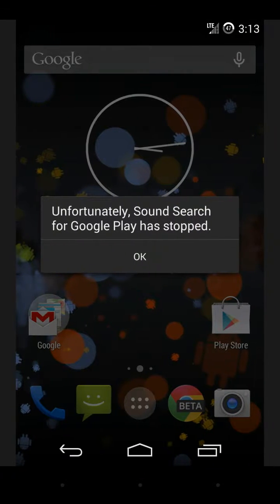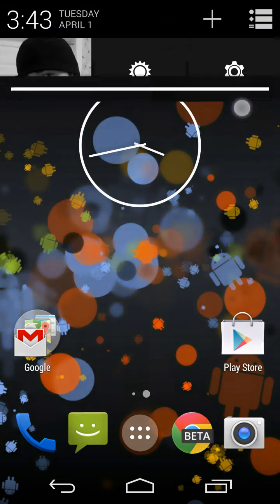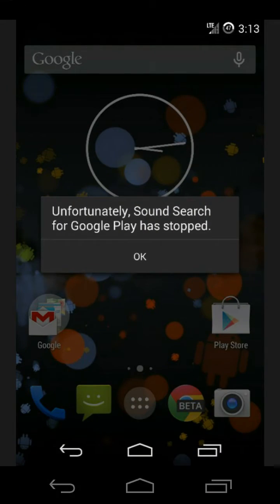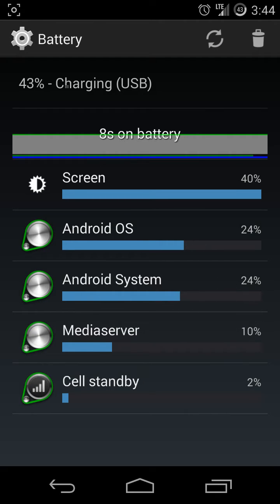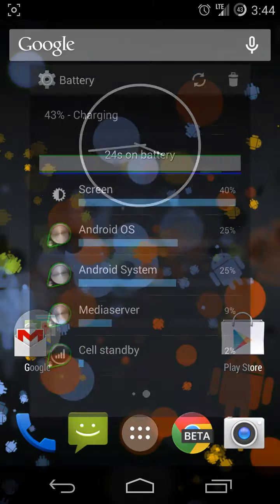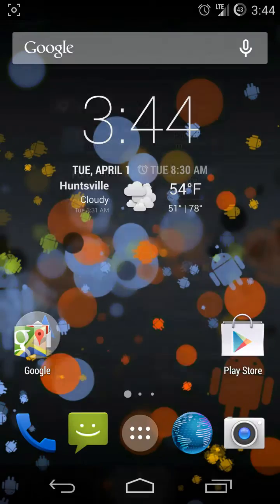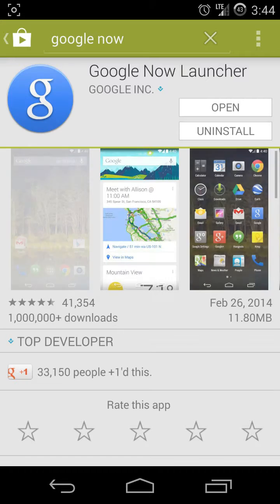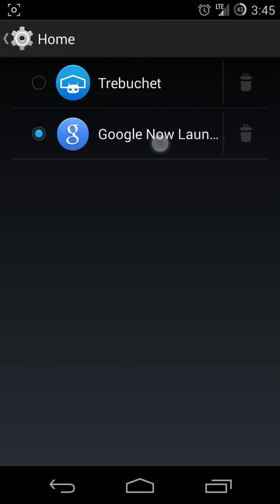How to fix Google Sound Search problem ART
How to fix Google Sound Search problem ART. Very easy